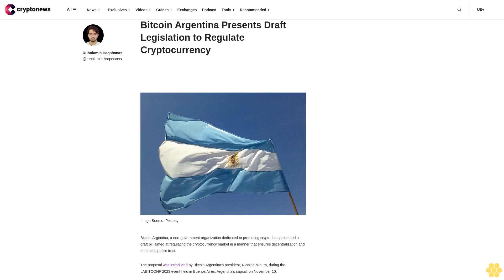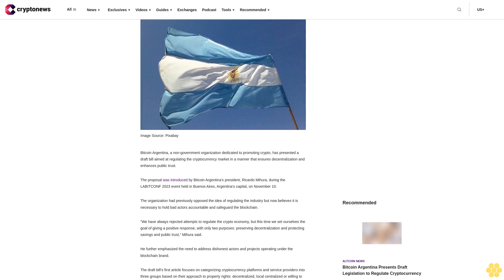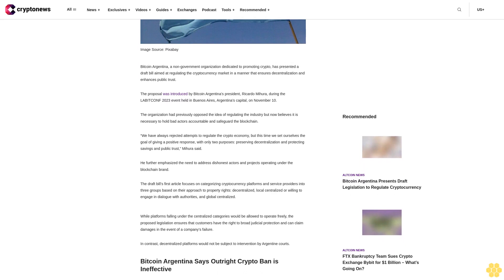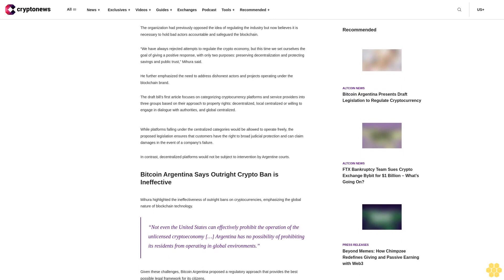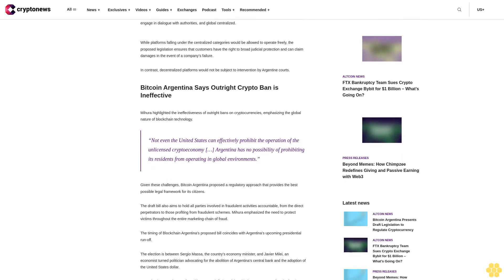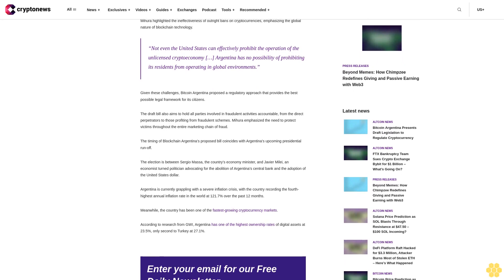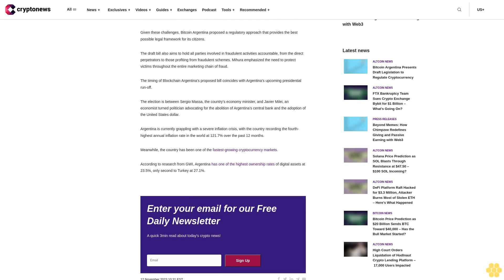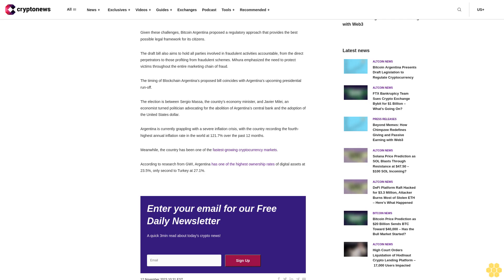Bitcoin Argentina Presents Draft Legislation to Regulate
Bitcoin Argentina, a non-government organization dedicated to promoting crypto, has presented a draft bill aimed at regulating the cryptocurrency market in a manner that ensures decentralization and enhances public trust.

The proposal was introduced by Bitcoin Argentina’s president, Ricardo Mihura, during the LABITCONF 2023 event held in Buenos Aires, Argentina’s capital, on November 10.

The organization had previously opposed the idea of regulating the industry but now believes it is necessary to hold bad actors accountable and safeguard the blockchain.

“We have always rejected attempts to regulate the crypto economy, but this time we set ourselves the goal of giving a positive response, with only two purposes: preserving decentralization and protecting savings and public trust,” Mihura said.

He further emphasized the need to address dishonest actors and projects operating under the blockchain brand.

The draft bill’s first article focuses on categorizing cryptocurrency platforms and service providers into three groups based on their approach to property rights: decentralized, local centralized or willing to engage in dialogue with authorities, and global centralized.

While platforms falling under the centralized categories would be allowed to operate freely, the proposed legislation ensures that customers have the right to broad judicial protection and can claim damages in the event of a company’s failure.

In contrast, decentralized platforms would not be subject to intervention by Argentine courts.

Bitcoin Argentina Says Outright Crypto Ban is Ineffective.

Mihura highlighted the ineffectiveness of outright bans on cryptocurrencies, emphasizing the global nature of blockchain technology.

“Not even the United States can effectively prohibit the operation of the unlicensed cryptoeconomy […] Argentina has no possibility of prohibiting its residents from operating in global environments.”

Given these challenges, Bitcoin Argentina proposed a regulatory approach that provides the best possible legal framework for its citizens.

The draft bill also aims to hold all parties involved in fraudulent activities accountable, from the direct perpetrators to those profiting from fraudulent schemes. Mihura emphasized the need to protect victims throughout the entire marketing chain of fraud.

The timing of Blockchain Argentina’s proposed bill coincides with Argentina’s upcoming presidential run-off.

The election is between Sergio Massa, the country’s economy minister, and Javier Milei, an economist turned politician advocating for the abolition of Argentina’s central bank and the adoption of the United States dollar.

Argentina is currently grappling with a severe inflation crisis, with the country recording the fourth-highest annual inflation rate in the world at 121.7% over the past 12 months.

Meanwhile, the country has been one of the fastest-growing cryptocurrency markets.

According to research from GWI, Argentina has one of the highest ownership rates of digital assets at 23.5%, only second to Turkey at 27.1%.

            Sign Up